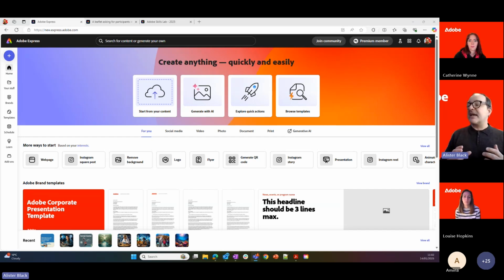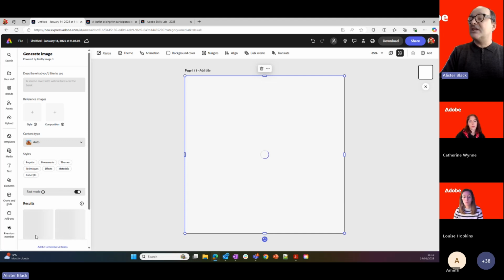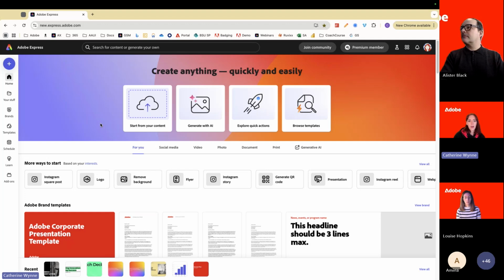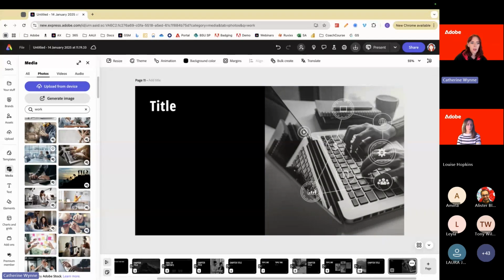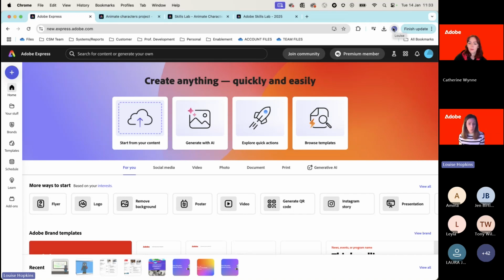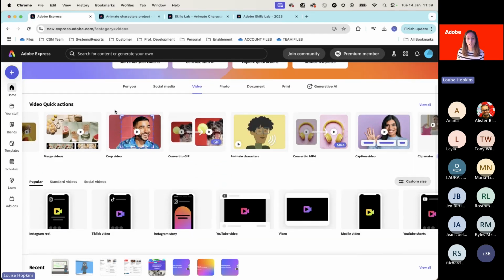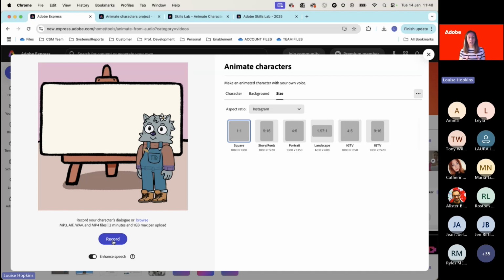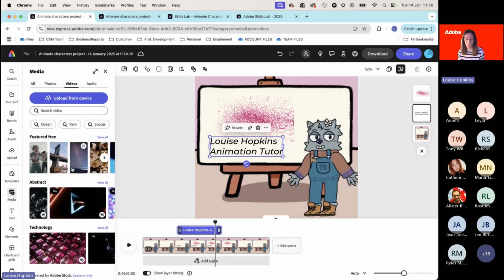Boost Your Teaching and Learning with Adobe Express | Skills Lab EMEA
Adobe Skills Lab is back for a new term and a new year! Unlock the power of Adobe Express and learn how to impact your teaching and learning with tools for communication, collaboration and creativity.

This webinar was originally broadcast on January 14th, 2025. View all the scheduled sessions